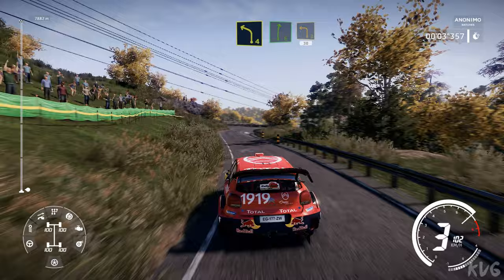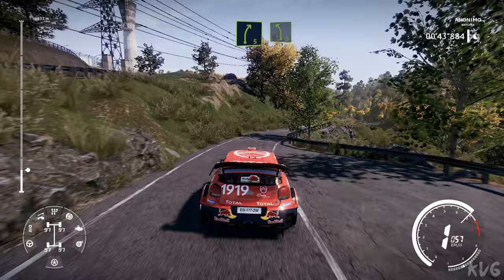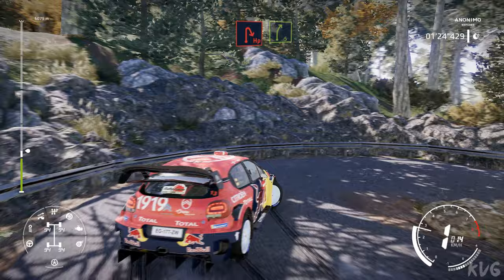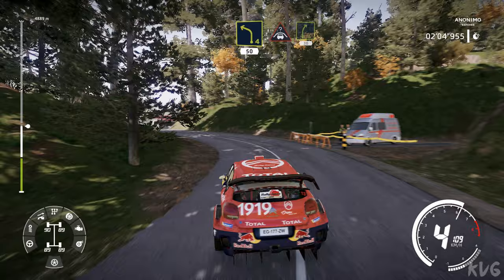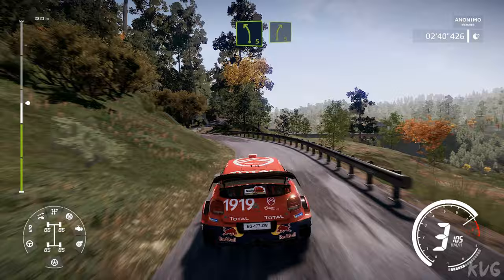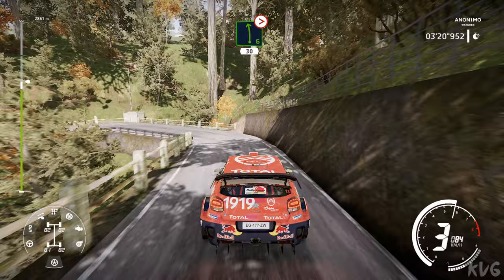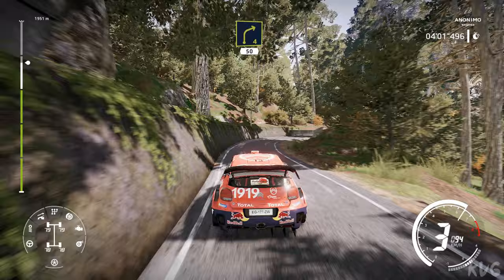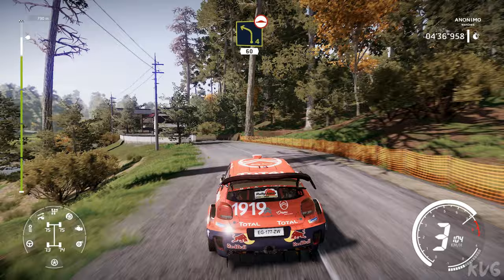WRC 9 FIA World Rally Championship - Okazaki Reverse (Rally Japan) - Gameplay (PC HD) [1080p60FPS]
PC Specs:
CPU: Intel Kaby Lake, Core i7 7700K 4.20GHz
Motherboard: MSI Z270 GAMING PRO
Memory: Corsair Vengeance LPX Black 32GB DDR4
HDD: WD Black 4TB SATA-III 7200RPM 128MB
Graphics card: MSI GeForce GTX 1080 GAMING X 8GB DDR5X 256-bit
Case: NZXT Noctis 450 Black
Operating System: Windows 10
Monitor: ASUS VN247H-P 23.6

Game Information:
The WRC license is back and even better this year with WRC 9. Take part in the Calendar's 3 new rallies and challenge the community with the customisable league system. Then dive into the skin of a co-driver with the astonishing co-op mode.

Following a successful return in 2019, the WRC license is back and even better with WRC 9.
The Off-Road simulation standard with realistic physics praised by the best drivers, WRC 9 offers even more content.
2 new game modes designed for the community:
A completely customisable league system so you can challenge your friends in multiple rallies
A Co-Driver mode for playing in Co-Op
Improved physics for even more realism, and environments redesigned to provide total immersion.
More regular multiplayer content with daily, weekly and monthly challenges.
Get all of the drivers and official cars from the 3 categories (WRC, WRC 2, WRC J), as well as all of the Calendar's rallies, including the 3 new ones: Kenya, Japan and New Zealand.